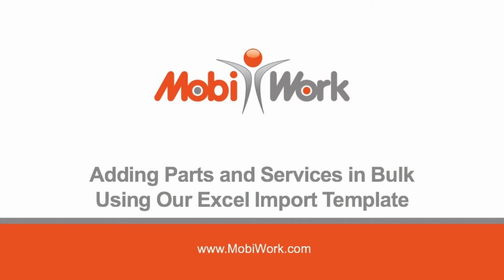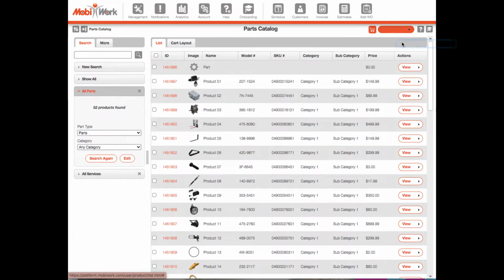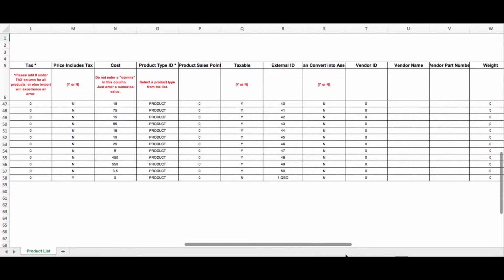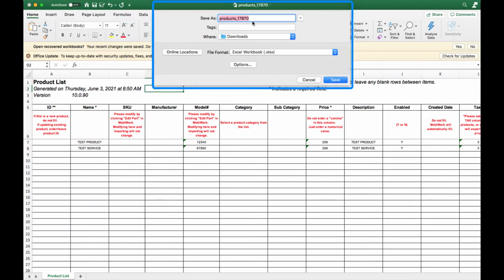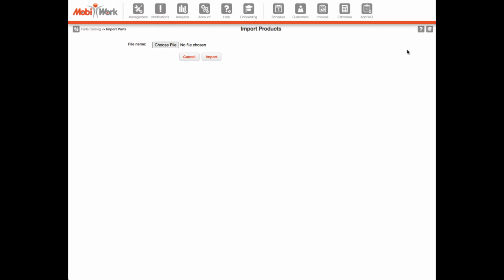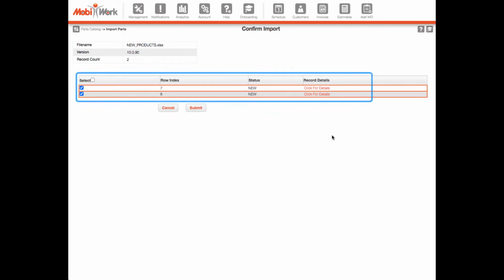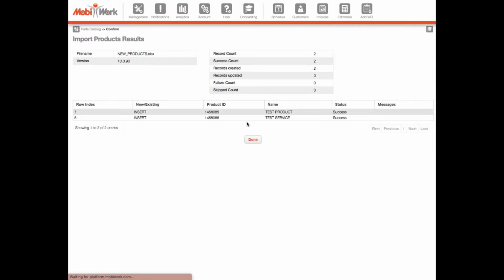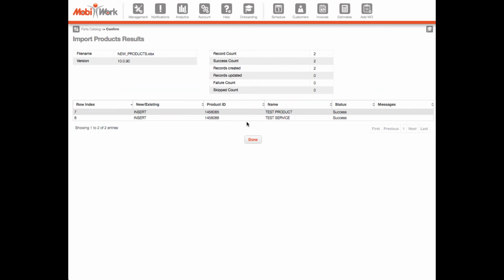Adding Parts & Services in Bulk Using Our Excel Import Template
How to Add Parts & Services in Bulk Using Our MobiWork Excel Import Template.

00:00- Video Starts
00:12- Export to Excel
00:28- Modifying Existing Data
00:57- Importing From Excel
1:14- Confirm Import Results